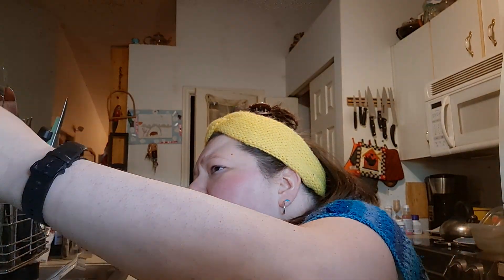Day 11 Tea advent calendar-afternoon tea